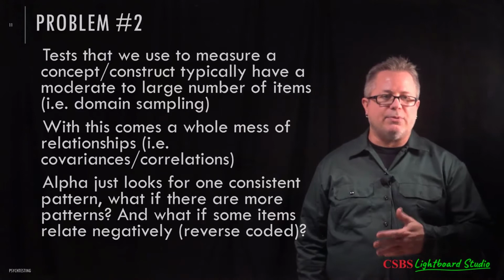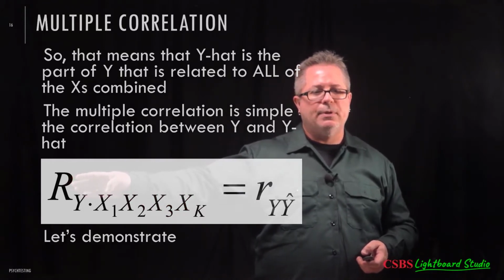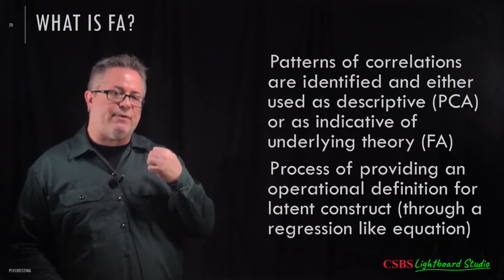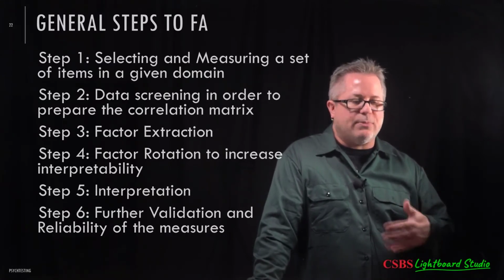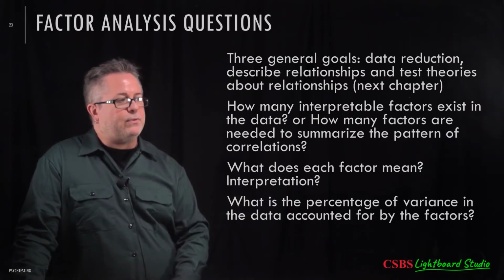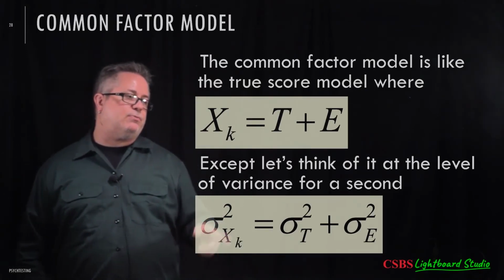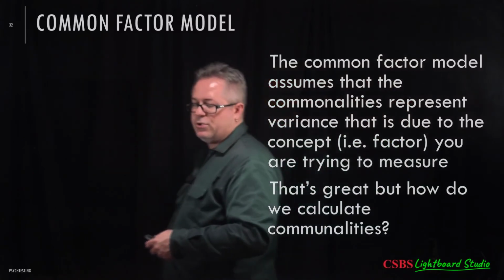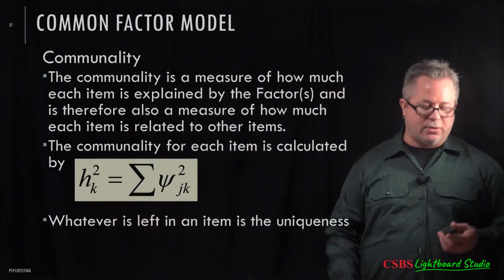PsychTesting: Factor Analysis 2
Psychology Testing: Factor Analysis Part 2